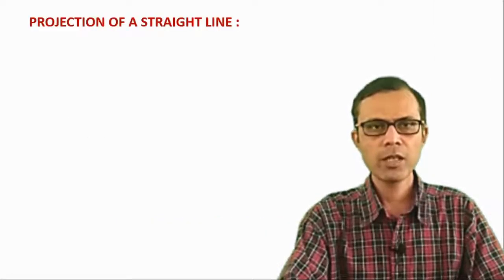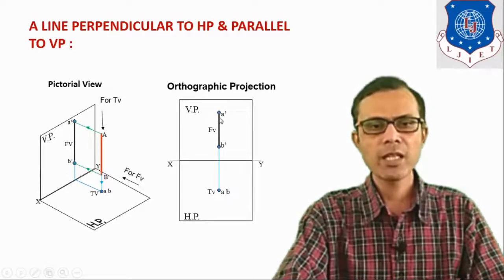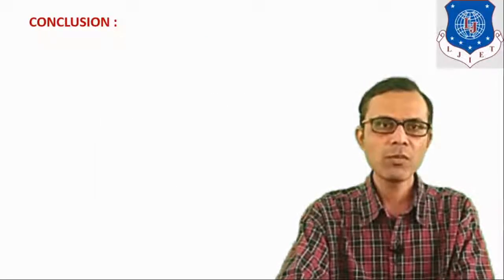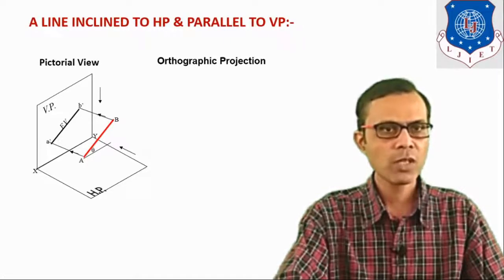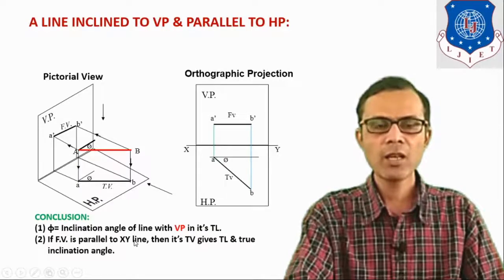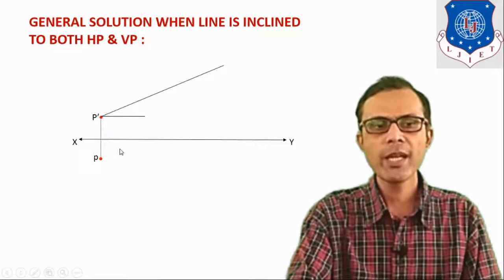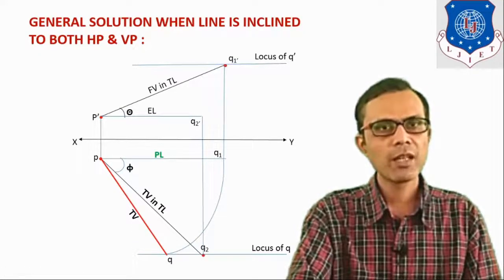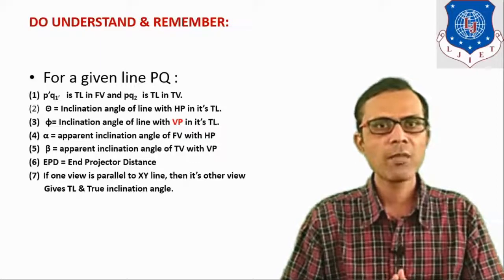L14 Projection of a Line in Different Positions | Engineering Graphics and Design | Mechanical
In this video, the different position of a line w.r.t. HP & VP i.e. line perpendicular to one plane & parallel to other, line inclined to one plane & parallel to other & line inclined to both HP & VP and methods to draw their projections (FV & TV) are explained.

Next lecture video link:
L 15 Projection of Line Inclined to both HP and VP | Engineering Graphics and Design | Mechanical